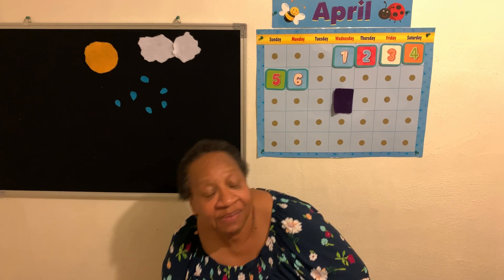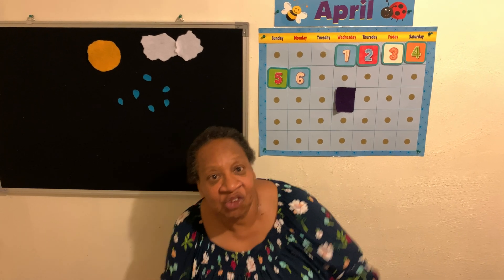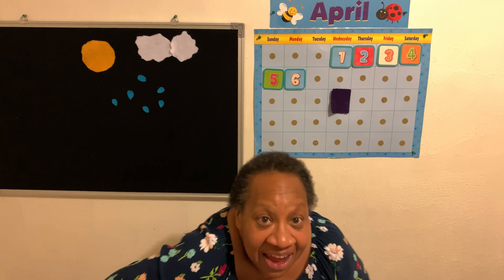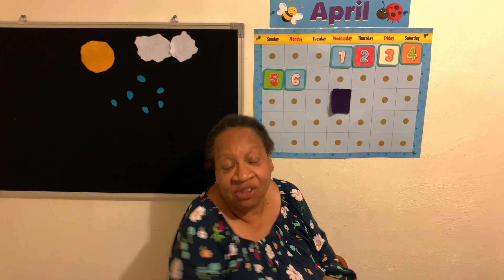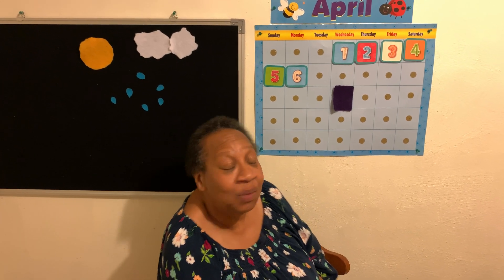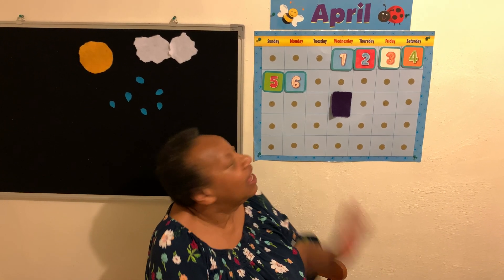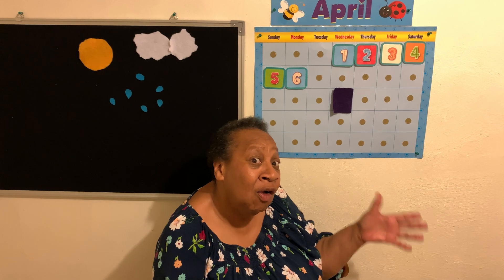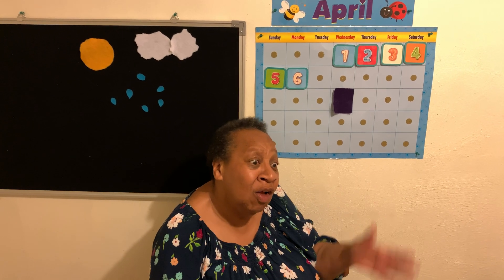CADC Benton Head Start/ABC-Ms. Theresa| Its April 6, 2020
In this video, Ms. Theresa from CADC Benton Head Start/ABC goes over the April calendar! She goes over the day of the week, the color of the month, as well as letters for the month! I hope you enjoy!